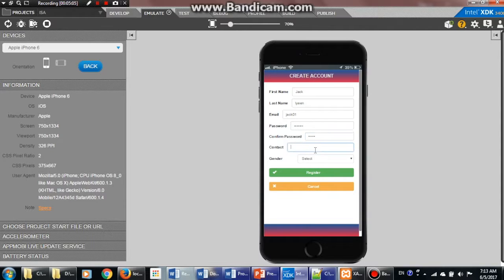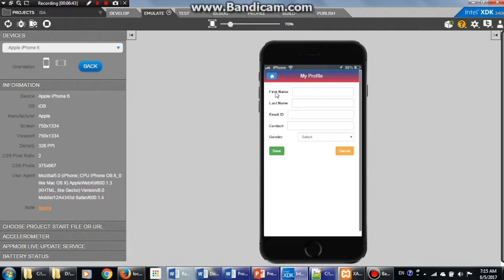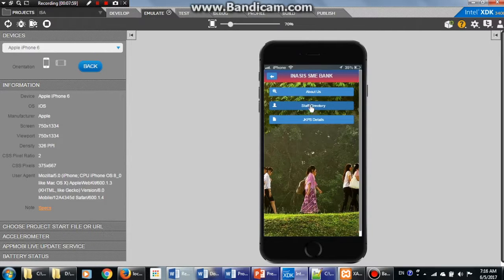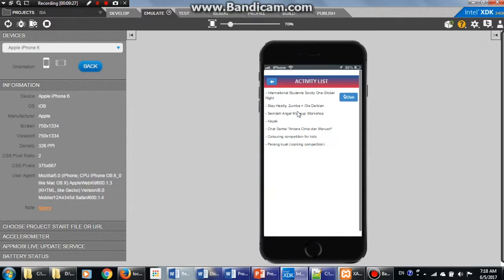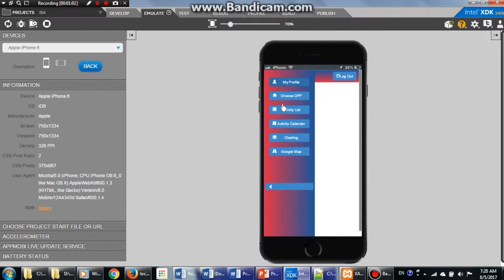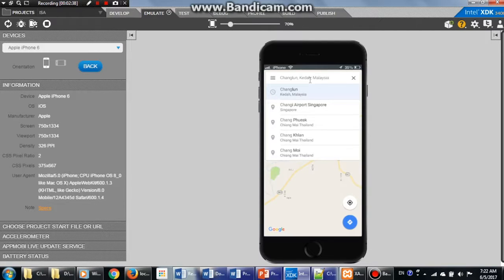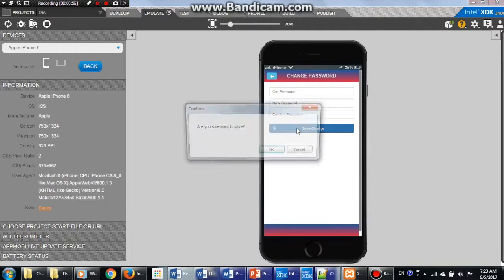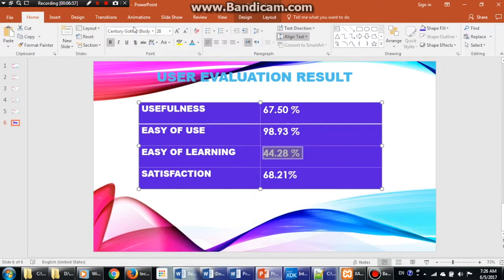UUM INASIS STUDENTS ACTIVITY (IS.ACT) MOBILE APPLICATION PRESENTATION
PRESENTATION ABOUT UUM INASIS STUDENTS ACTIVITY (IS.ACT) MOBILE APPLICATION